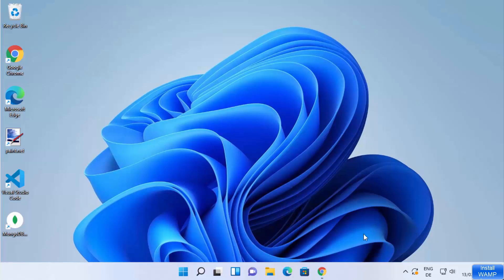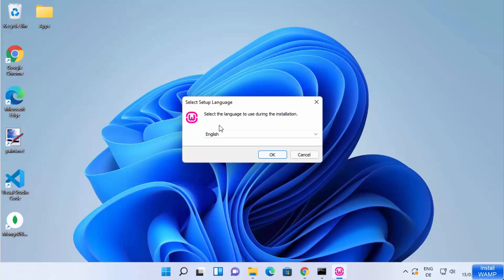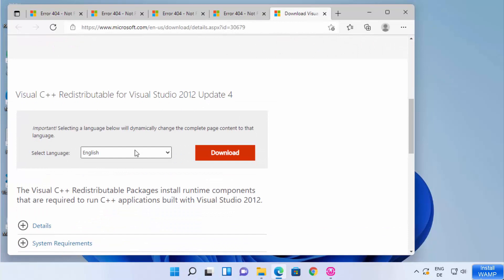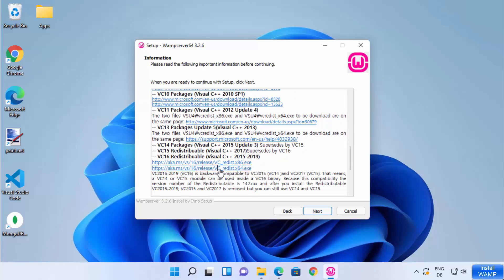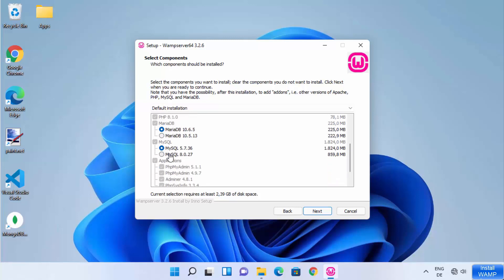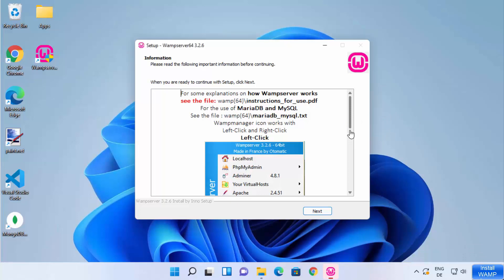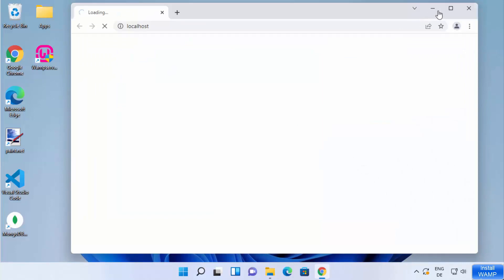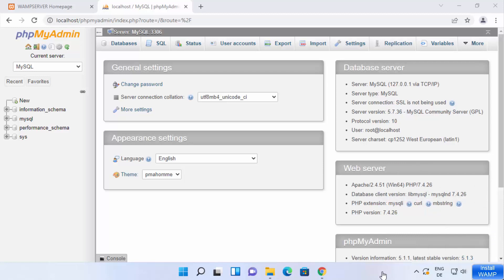How to Download & Install WAMP Server on Windows11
In this video I am going to show How to install Wamp Server on Windows 11 or Windows 10. WAMP is a Windows OS based program that installs and configures Apache web server, MySQL database server, PHP scripting language, phpMyAdmin (to manage MySQL database’s). WAMP stands for Windows, Apache, MySQL, PHP. wampserver installer can be easily downloaded from its website on windows . or directly from Sourceforge.